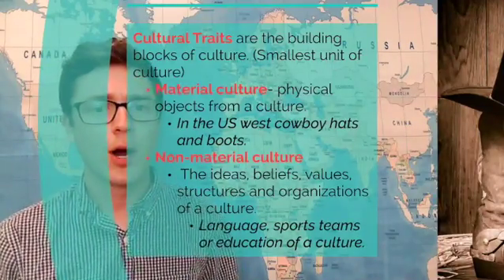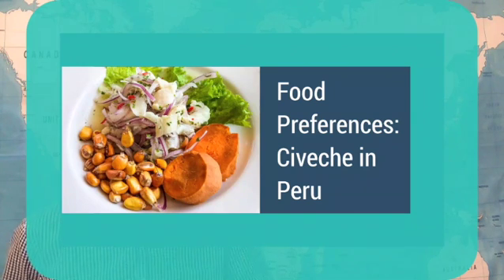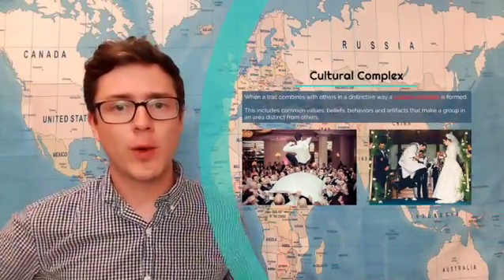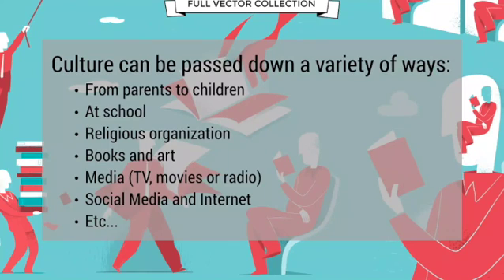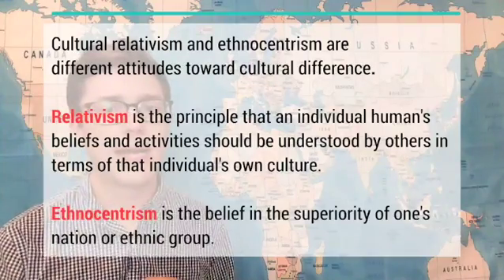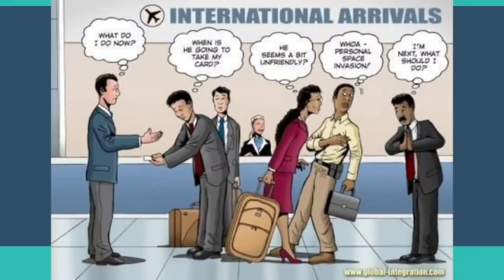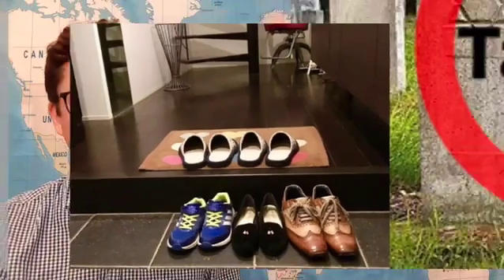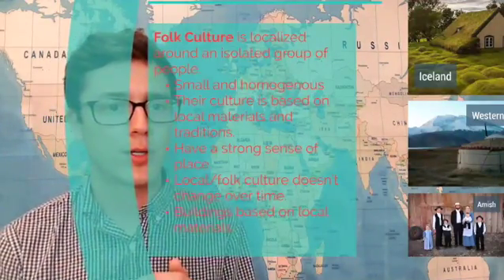3.1 Introduction to Culture (Unit 3 Cultural Geography, Topic 1 of AP Human Geography)